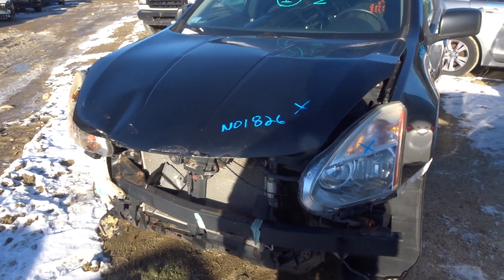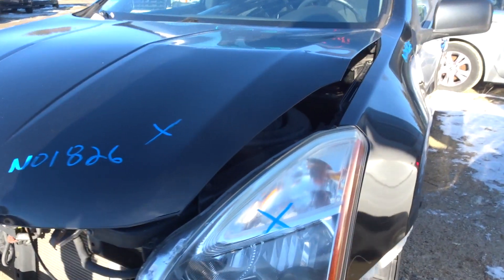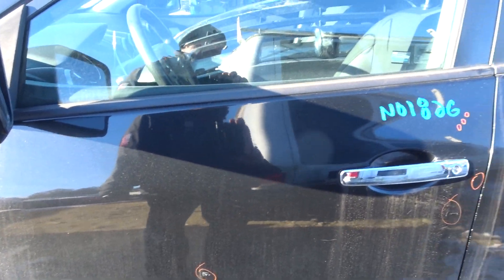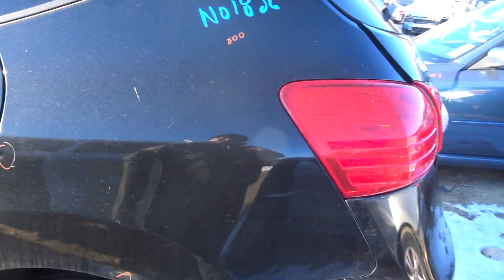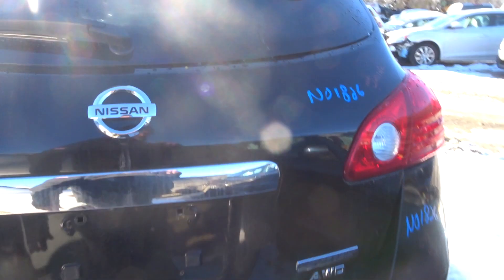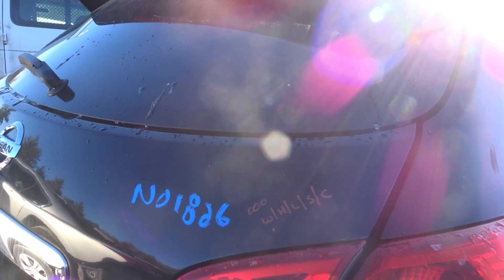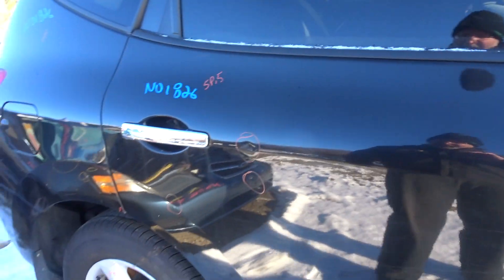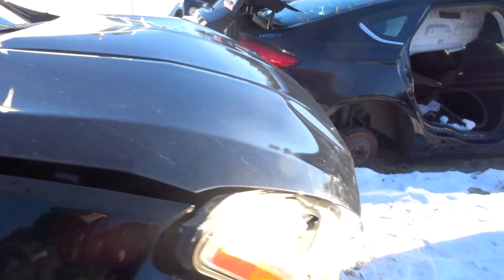NEATR presents Parting Out on a 2012 Nissan Rogue | Car Parts For Sale | Part Number: N01826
Featured Vehicle:
-2012 Nissan Rogue

Listed below is a complete list of the OEM parts listed on this 2012 Nissan Rogue online.

6-month standard warranty on all parts sold.

Be sure to check with sales via chat or phone, as OEM car parts for Nissan cars & trucks always go quick, and these used OEM auto parts for this 2012 Nissan Rogue will be no exception.

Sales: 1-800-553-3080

Don't worry if your not local to Boston, MA area, we also ship used OEM parts for Nissan cars and trucks nationwide,

We also have some of the most knowledgeable used OEM auto and truck parts sales staff in the United States, so if you need help finding a used OEM auto part for Nissan then reach out to us by phone at or through our contact

24-hour Online Shopping | Nationwide Shipping